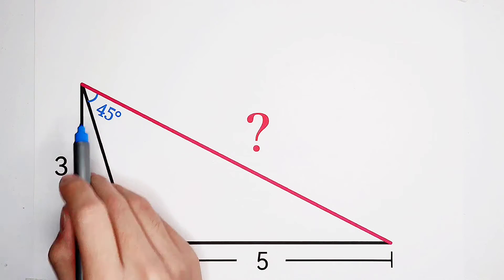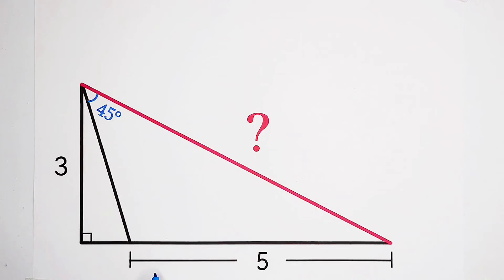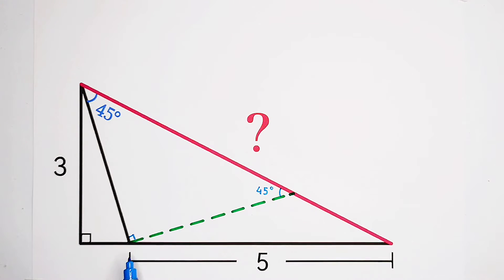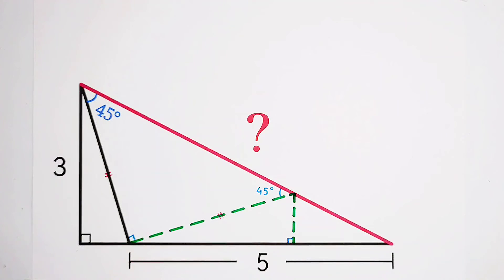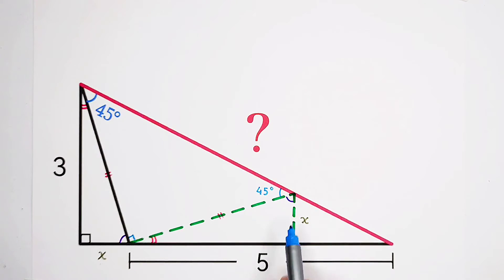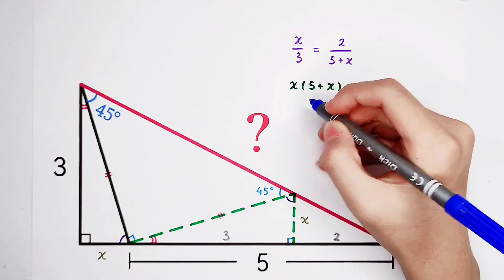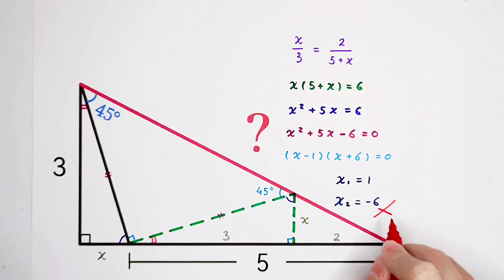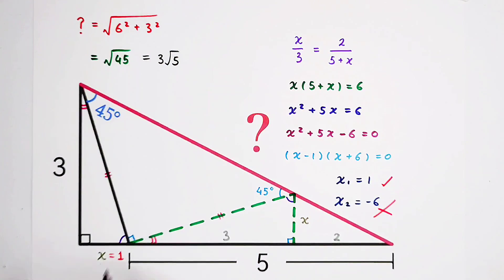Viral Geometry Question | Challenging question from China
A Math Olympiad Question from China for 11-year-old children! watch the video and learn it!

Remind: If you want to use the question & method & explaining steps to make videos on Youtube, please give a mention. Thank you!